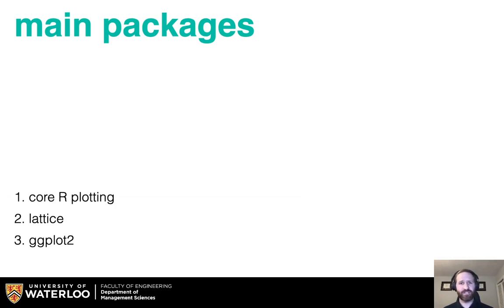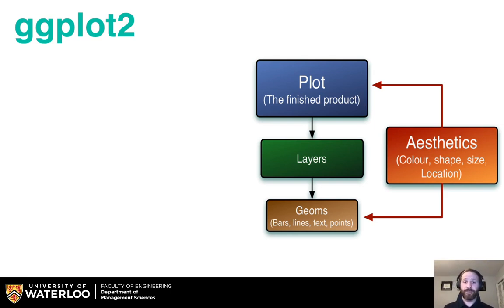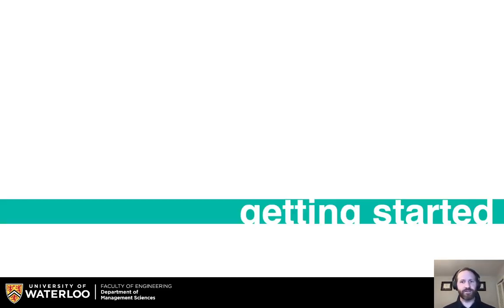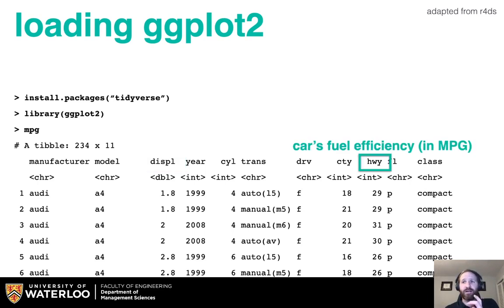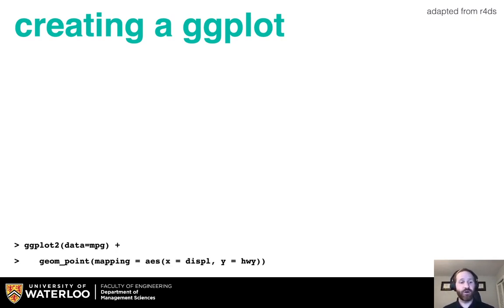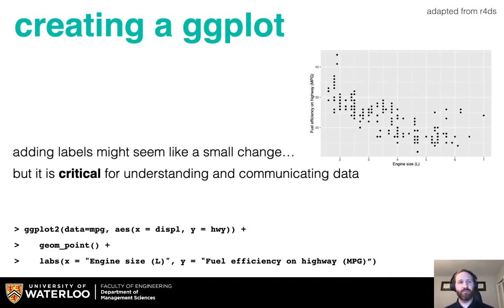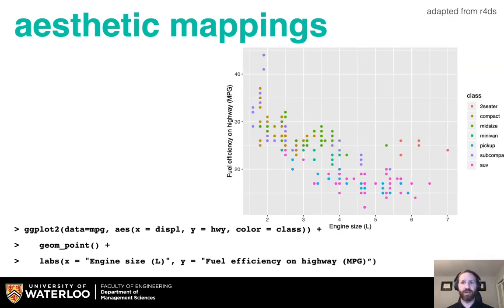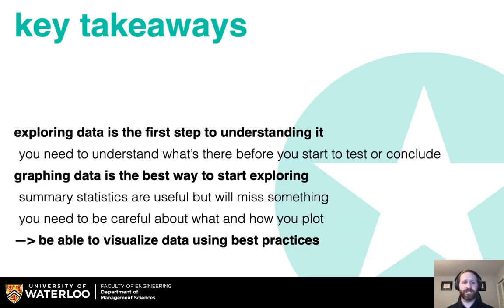MSCI 718 /// L05 Graphing (Part 3/3)